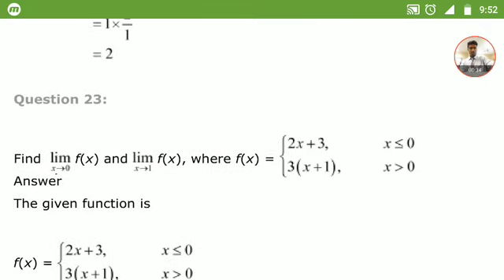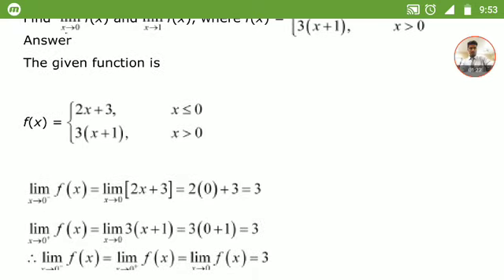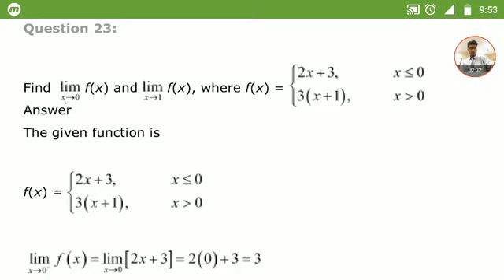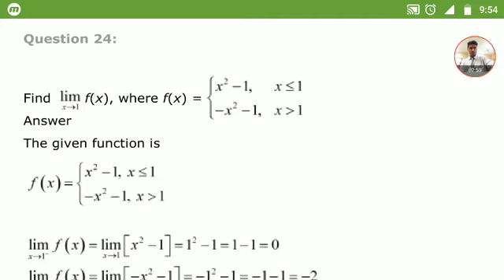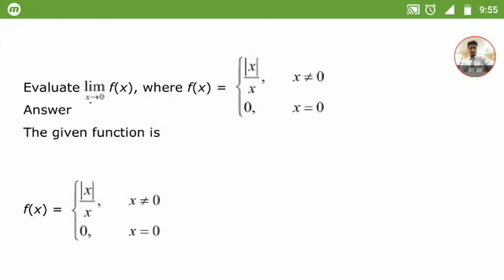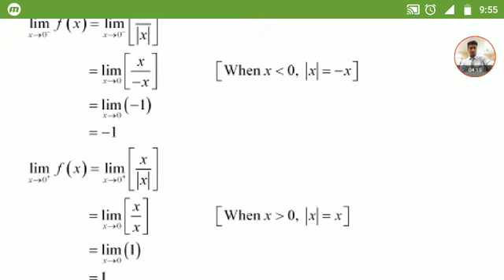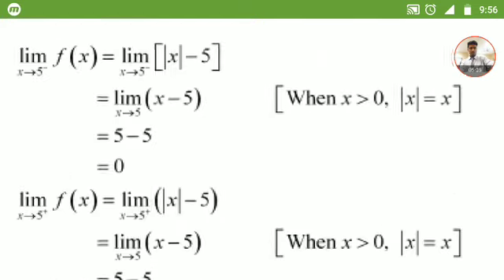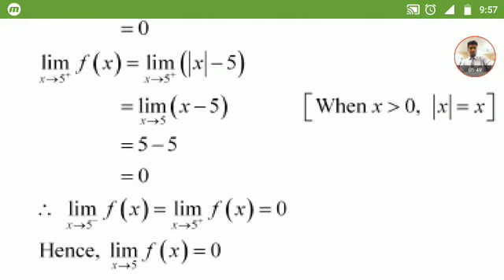Lfl and Rhl.. ncert